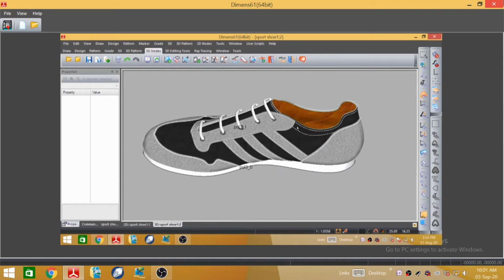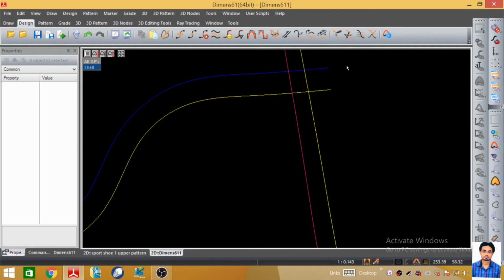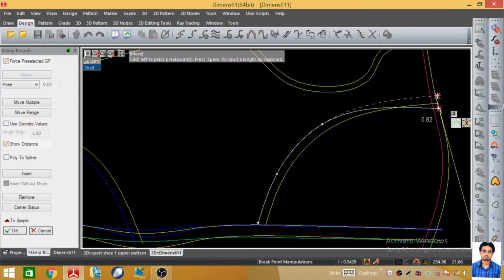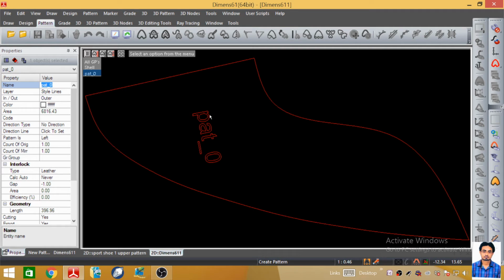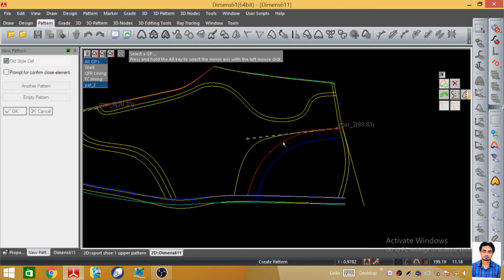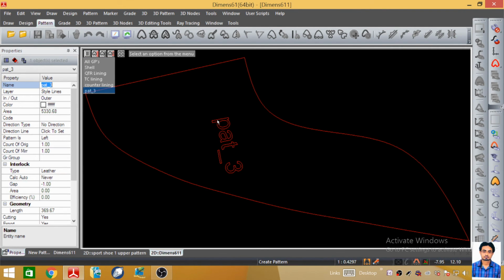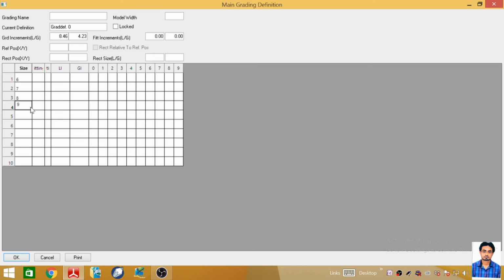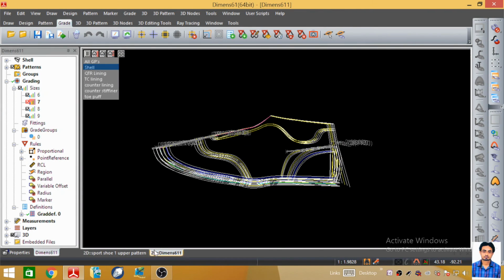sport shoe lining Pattern Design and grading.